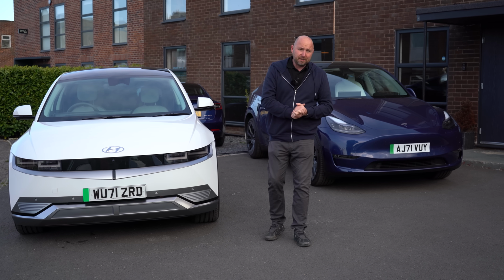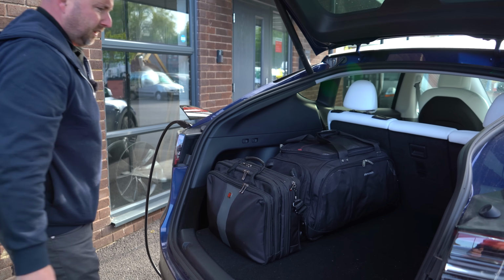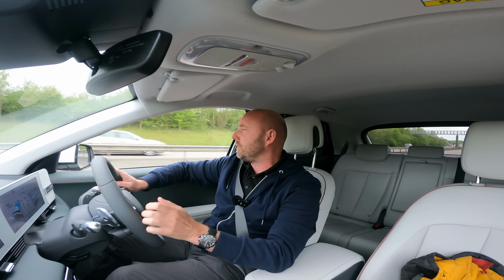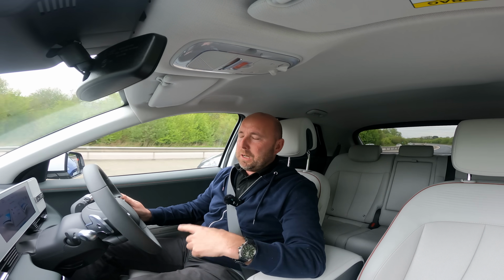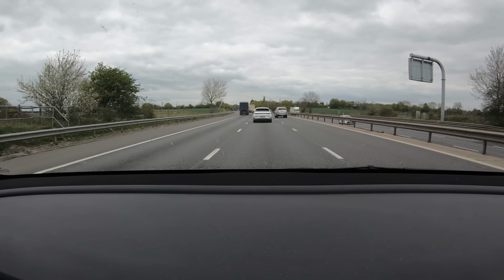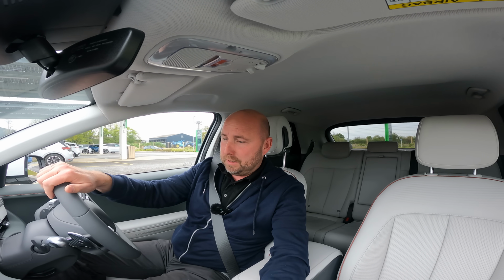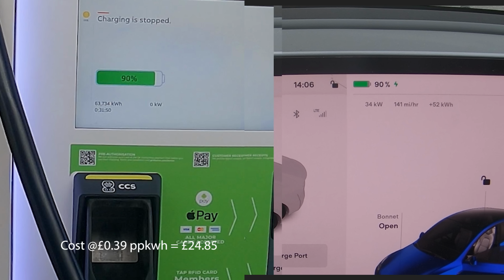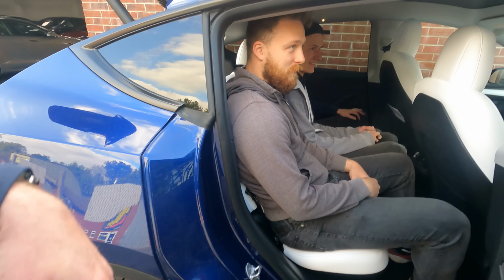Hyundai Ioniq 5 v Tesla Model Y LR 375 mile race! Range, efficiency and charge speed head-to-head!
Hi everyone. This is a great test side-by-side head-to-head between
Tesla Model Y Long Range with 20 Induction Wheels
V
Hyundai Ioniq 5 Project 45 also with 20” wheels

Both dual motor cars

How EXACTLY do they compare when driven at the same speed at the same time on the same roads?

Which can recharge faster?
Which has the best efficiency?
Which can cover 400 miles the quickest?
How long do they take to recharge?
What is the maximum charge speed?

Will the Hyundai “cold gate”?

You’re about to find out..